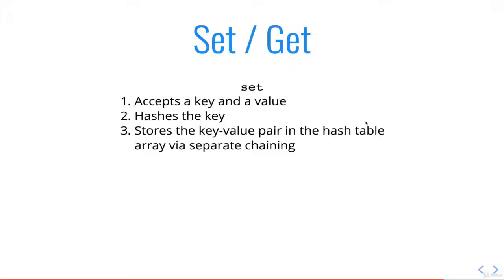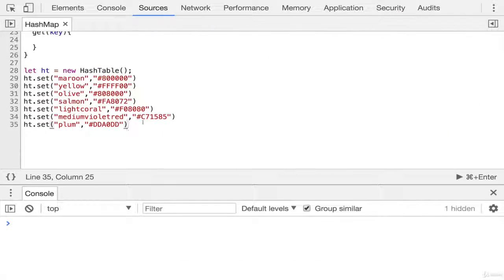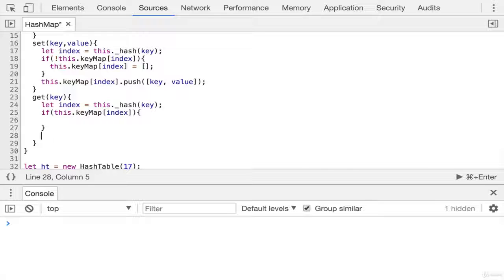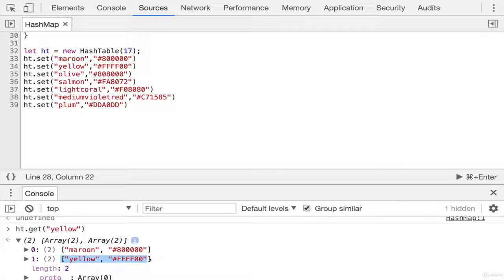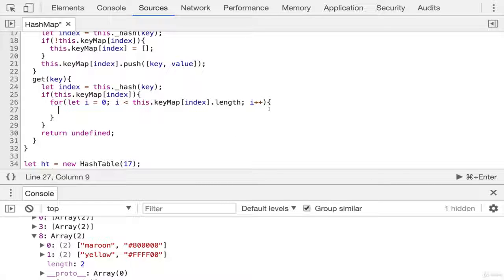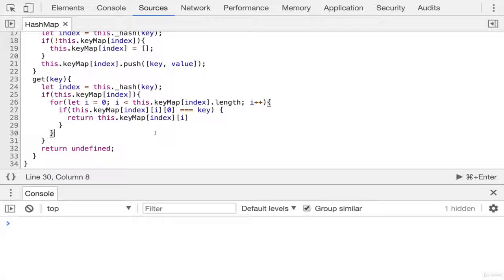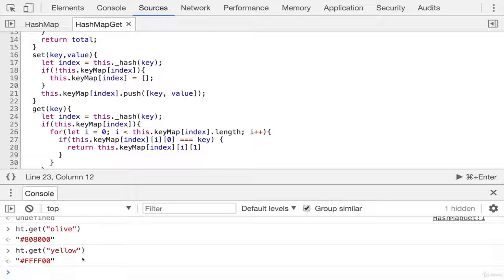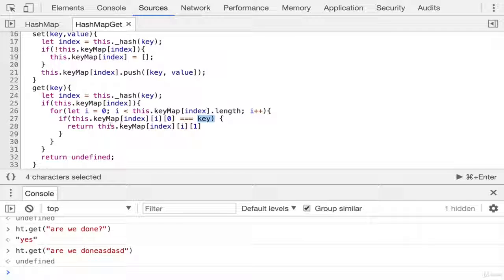10 Hash Table Get Solution